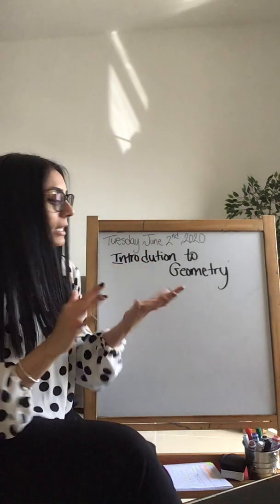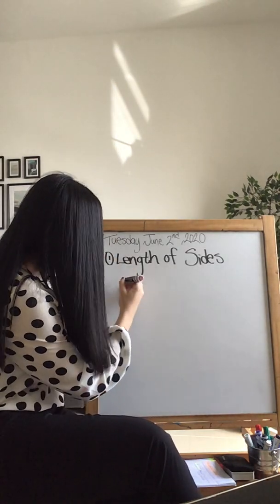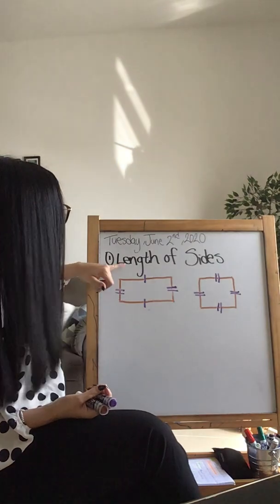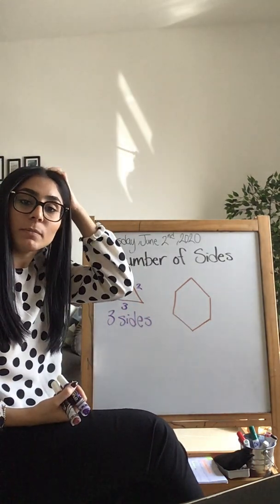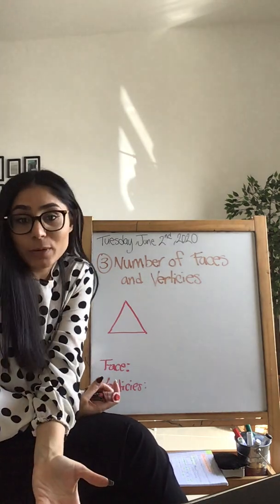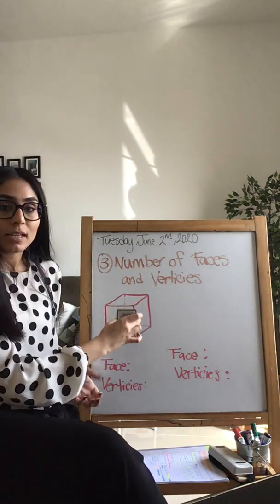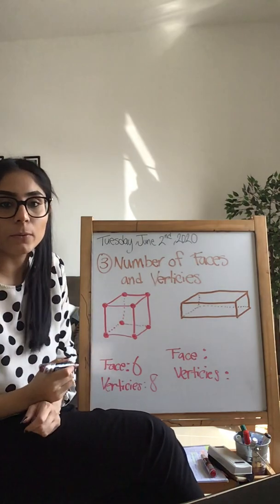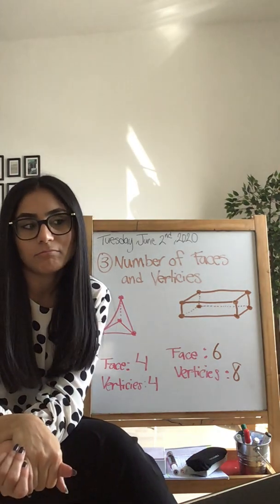Week 11 - Day 3 Math